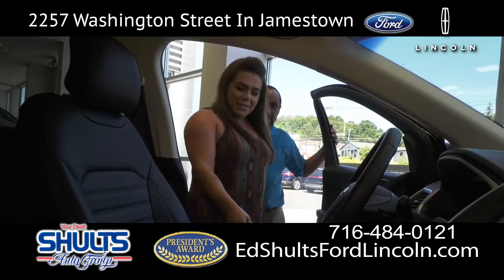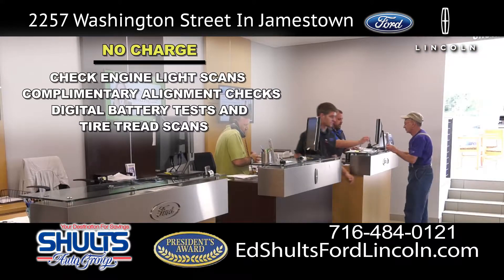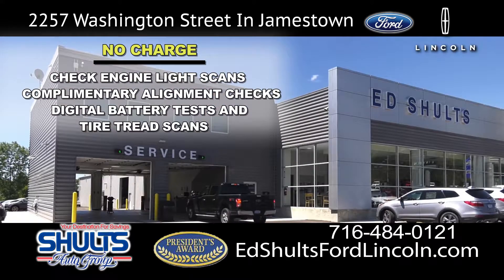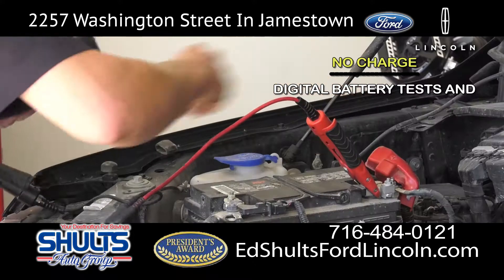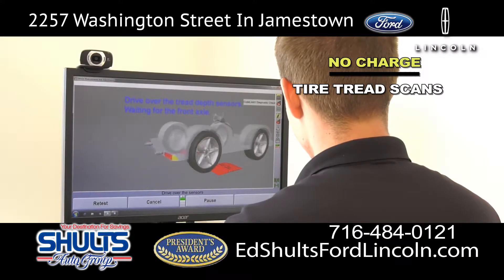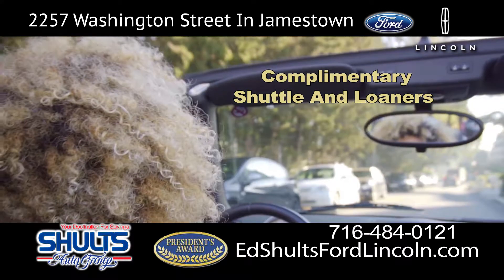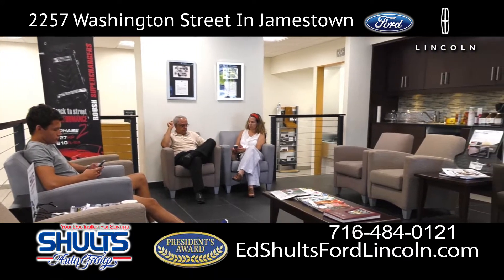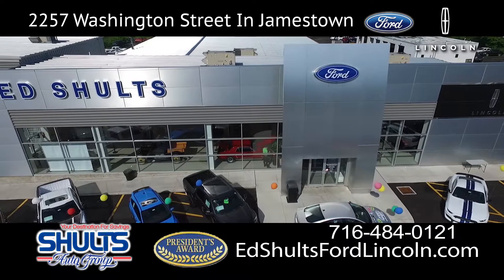Shults Ford - Customer ServiceA 817